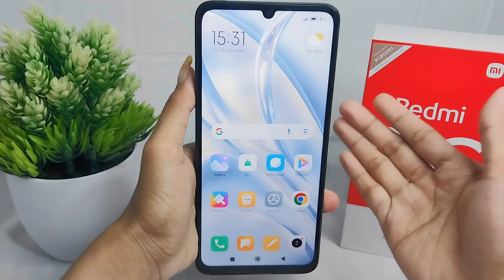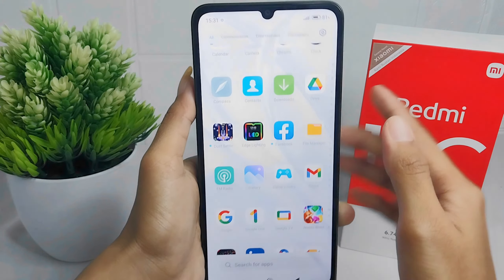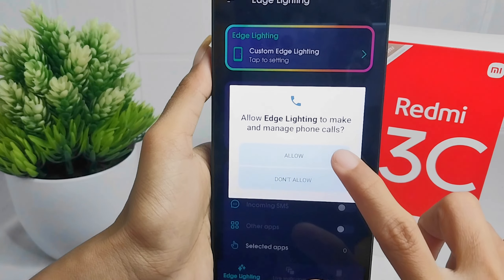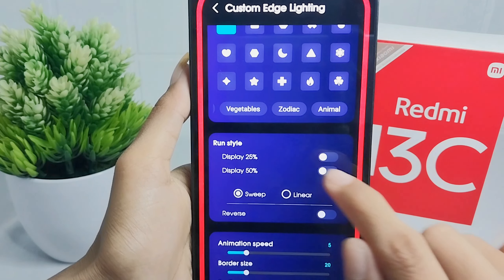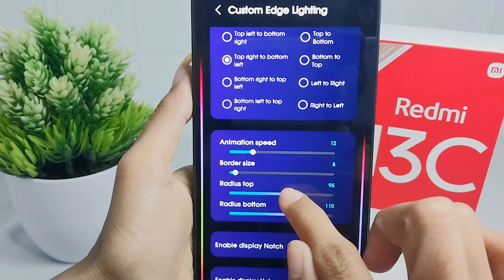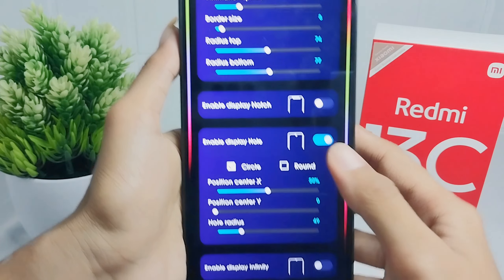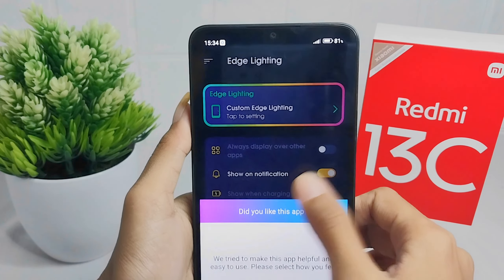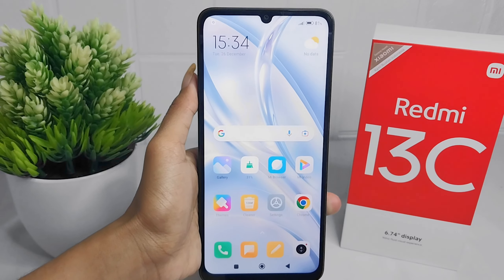How To Use Led Screen Notification On Redmi 13c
This tutorial deals with search:
use led screen notification on redmi 13c
how to use led screen notification on redmi
how to use led screen notification
how to use led screen notification redmi 13c
redmi 13c